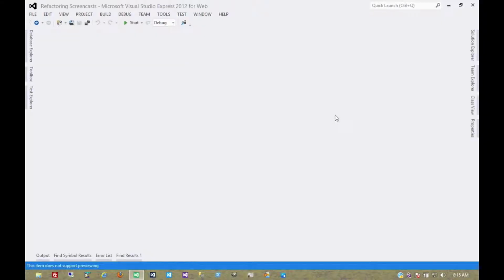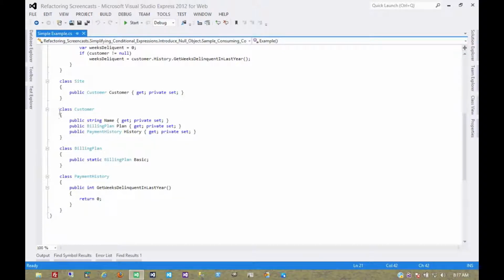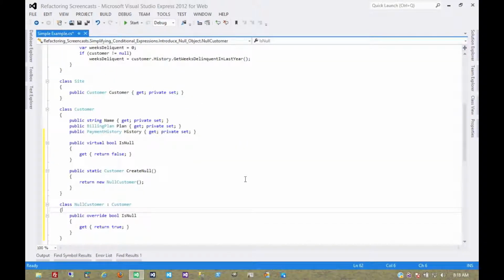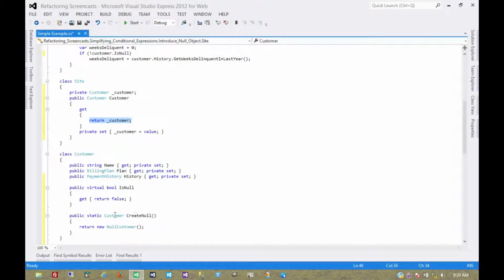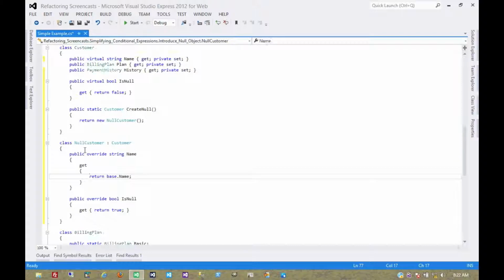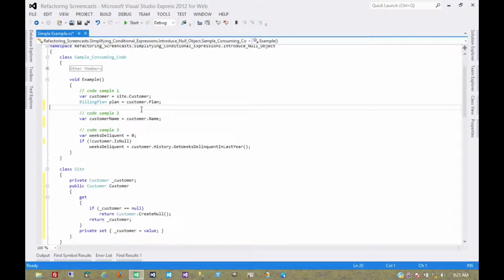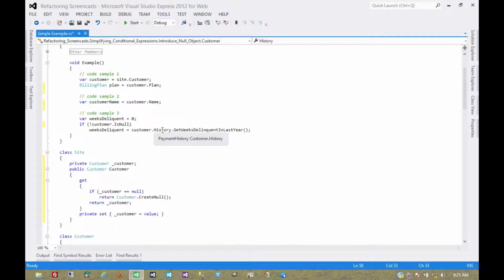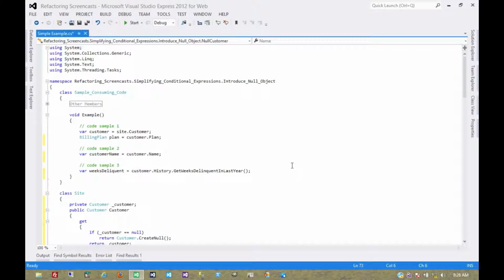Introduce Null Object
A screencast of one of Martin Fowler's refactoring patterns from the series called Simplifying Conditional Expressions.